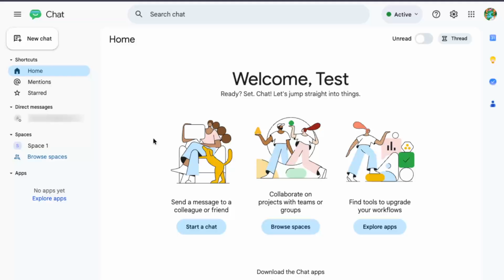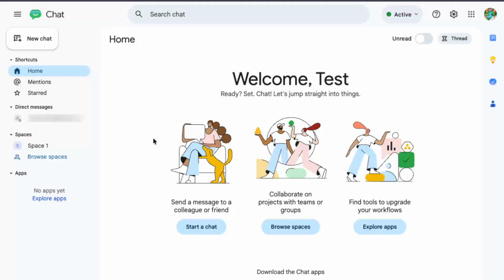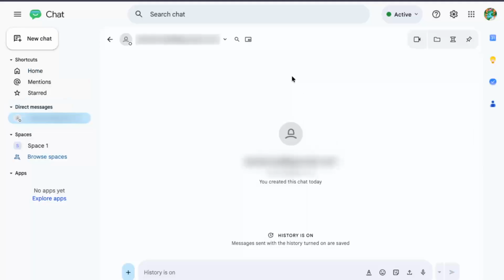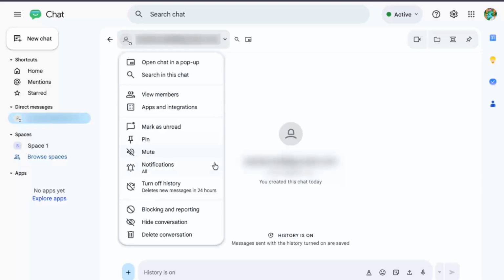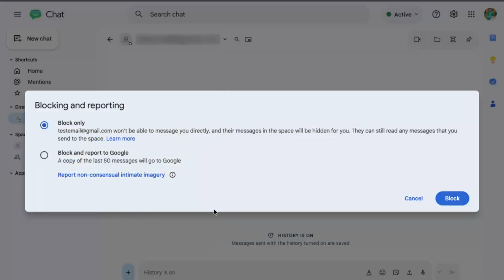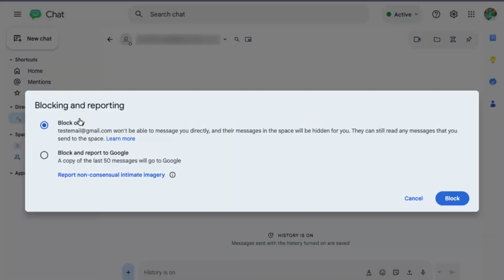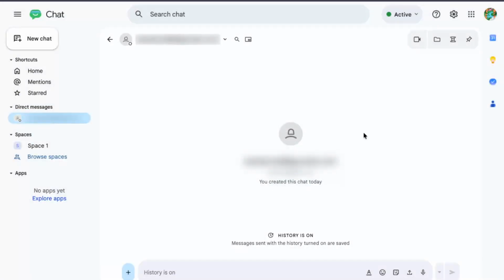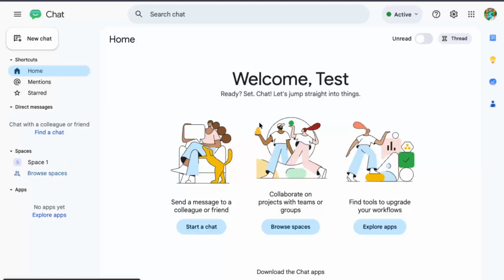How to Block Someone on Google Chat (2026) | Step-by-Step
In this video, you'll learn exactly how to block someone on Google Chat using the most current method available. Whether someone is spamming you, sending unwanted messages, or you simply need to cut off contact, this tutorial walks you through every step clearly and quickly. We cover blocking from both the web app and mobile, so no matter what device you're using, you're covered. This is the updated 2026 method, so you won't run into outdated menus or missing options. By the end, you'll have the person blocked and your chat experience back under control.